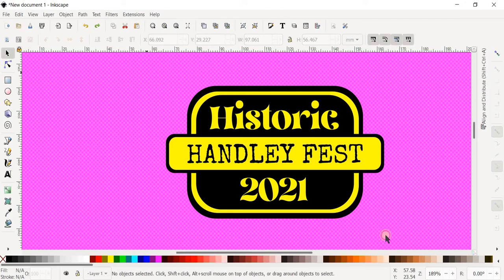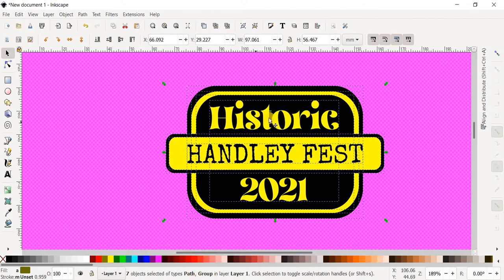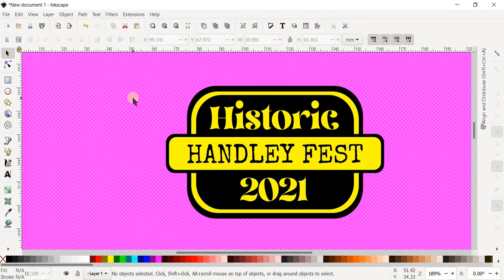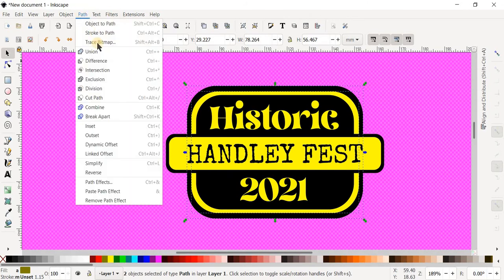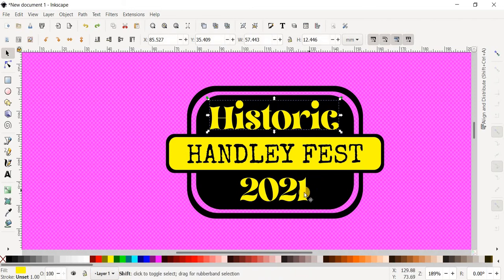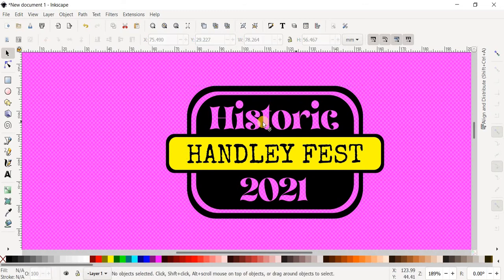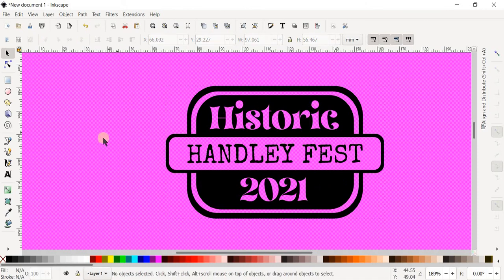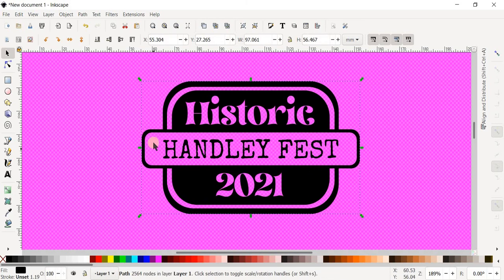Using Path Difference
A quick Inkscape tutorial to show you how to use Path - Difference to cut text and rectangles out of other rectangles to create a one layer design.